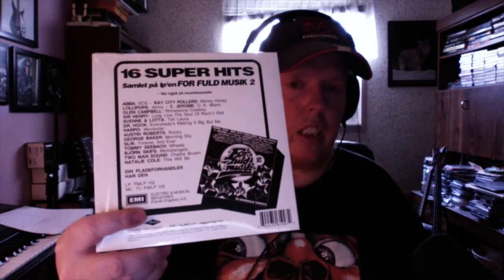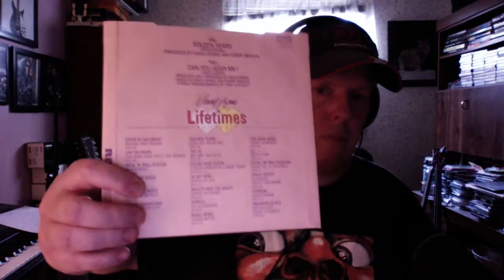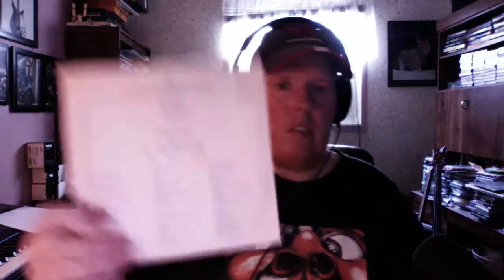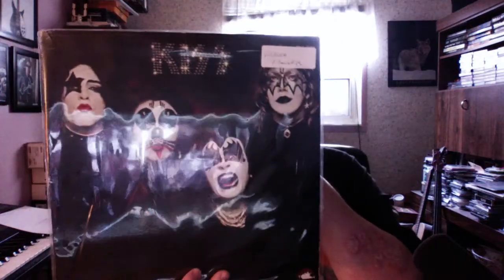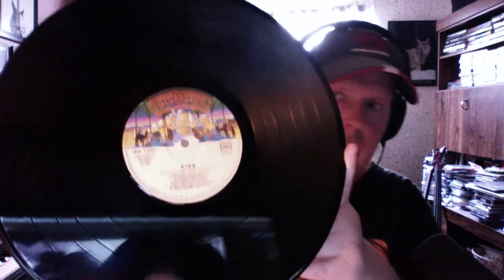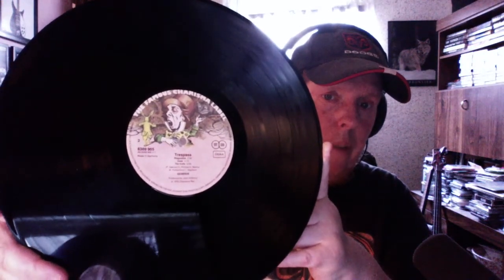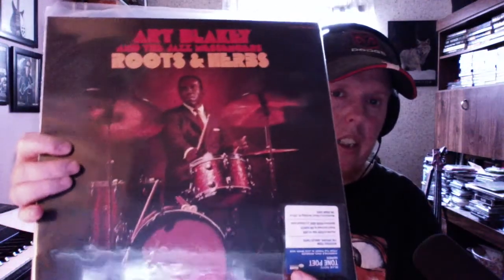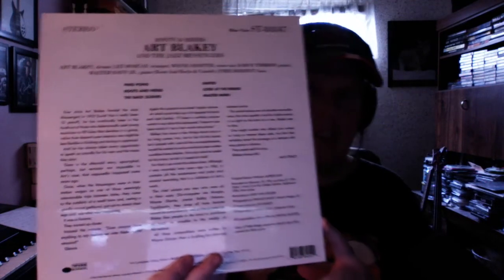Mark's Vinyl Collection - Ep#25 - Recent Vinyl Finds March 2021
Greetings VC friends,
Back with another Vinyl Finds video. Picked up a few goodies this week.